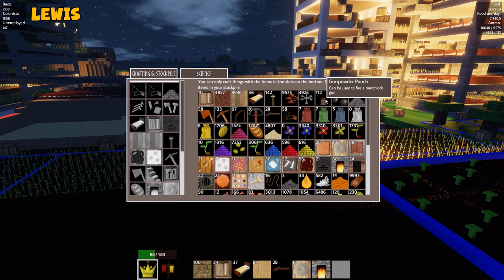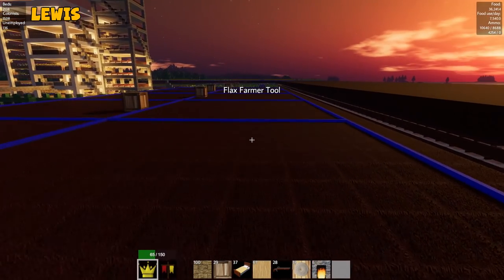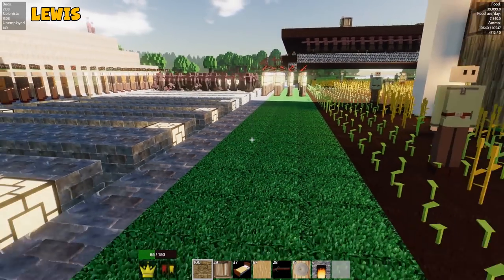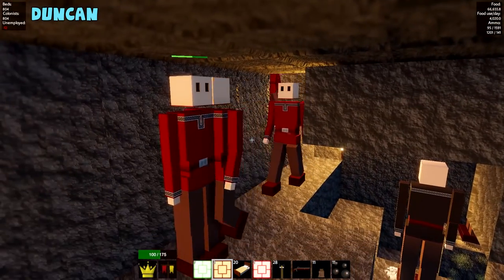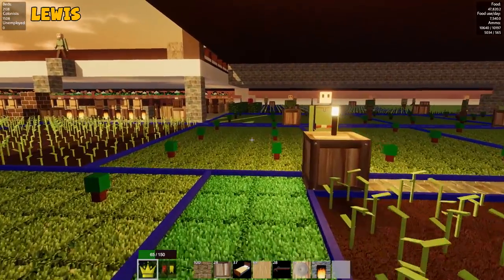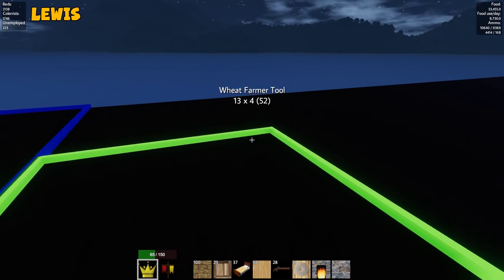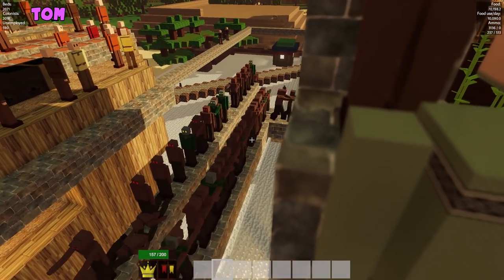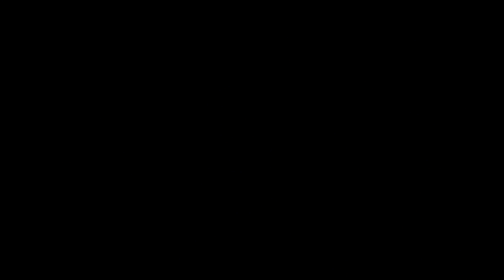100% EMPLOYMENT | Colony Survival #43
It's Colony Survival! In Colony Survival today, I manage 100% employment. I think I might be the best, you guys.

Gameplay Overview:
Colony Survival is a unique first-person voxel RTS developed by a two-man team. Build your own colony in a voxel world. Command guards, farmers, miners and other colonists. Defend your colony against the horde of monsters that attack every night!

Powered by Chillblast in the UK.

Want to send something to us? Here's our address:

Lewis & Simon - The Yogscast
4th Floor - King William House
13 Queen Square
Bristol
BS1 4NT